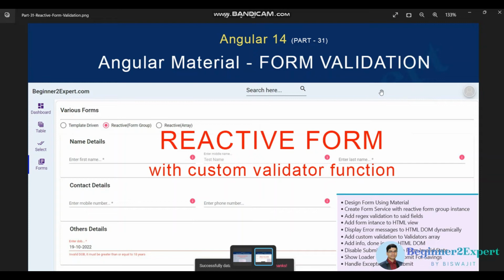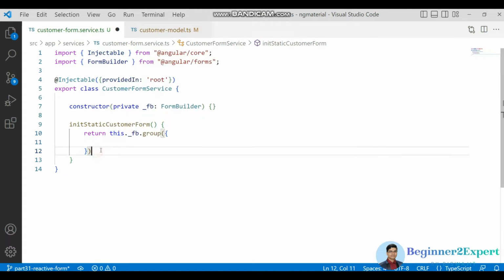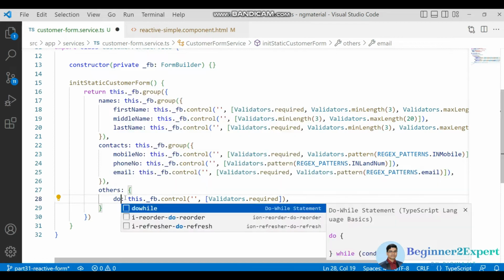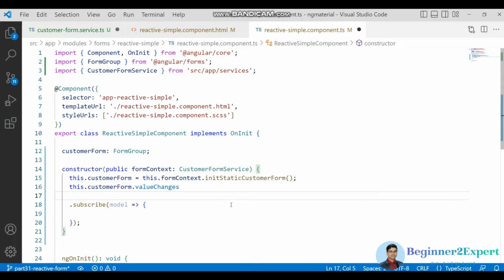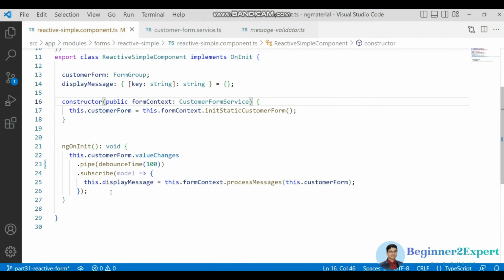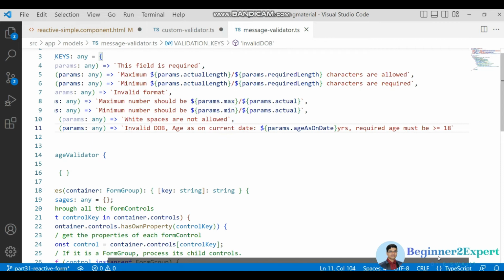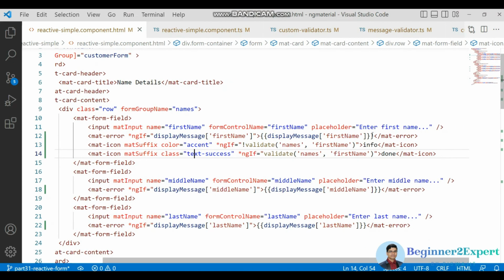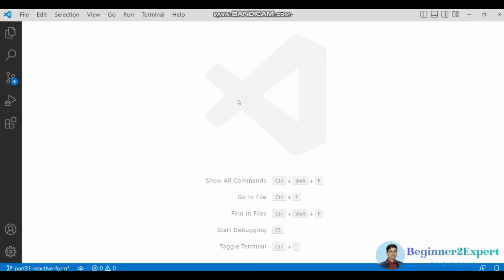Part 31 - Reactive Form Validation | Custom Validator Function | Angular 14 Series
After watching this try to do it from your end and don't forget